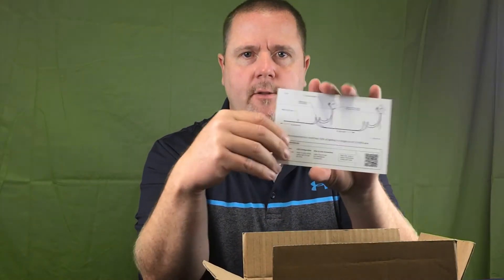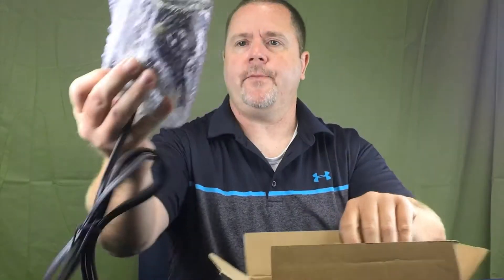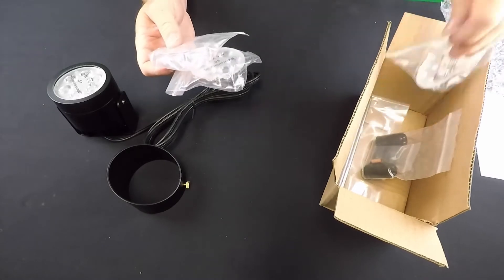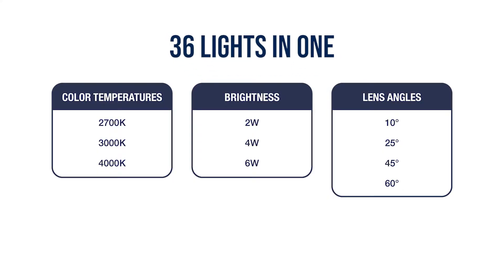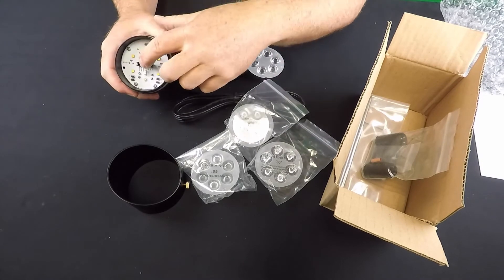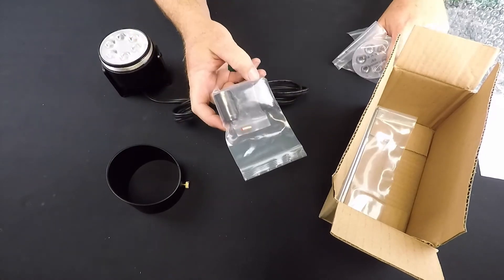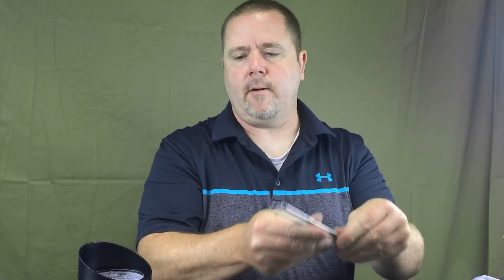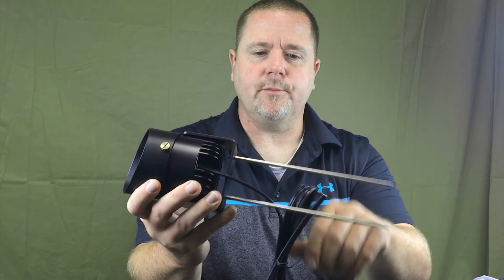UNBOXING: Adjustable White Aluminum Up Light | Haven Lighting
Today we unbox our brand new line of Adjustable White Aluminum Up Lights. These are the most versatile lights on the market. No matter what your lighting needs, the adjustable color temperature, brightness, and lens angle has you covered! Check em out!